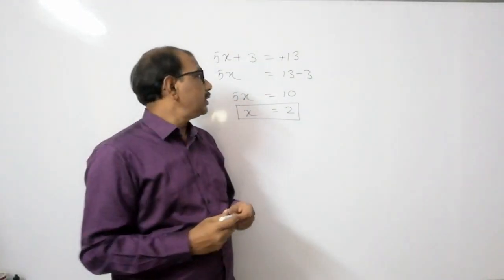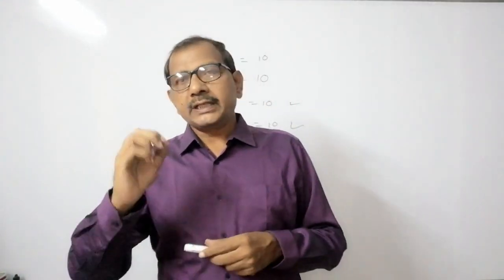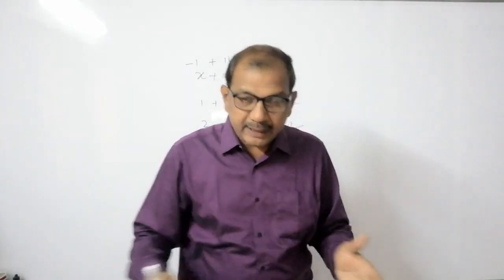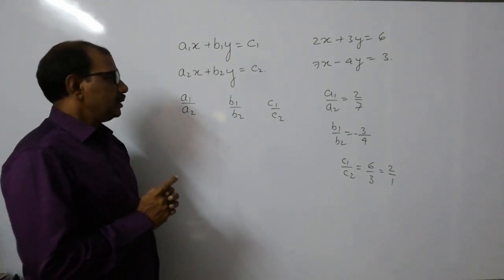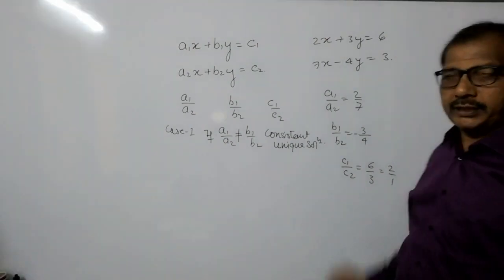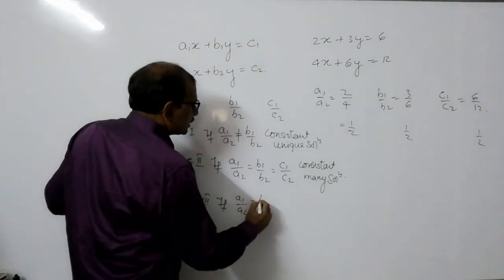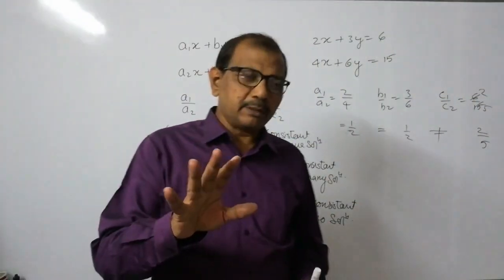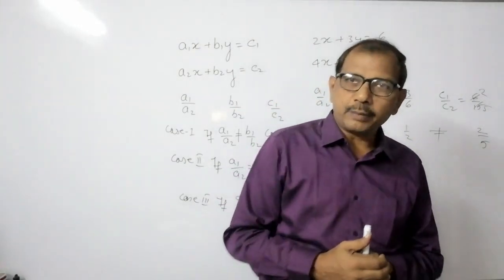LINEAR EQUATION IN TWO VARIABLE (STANDARD-10 ) (MODULE -1)